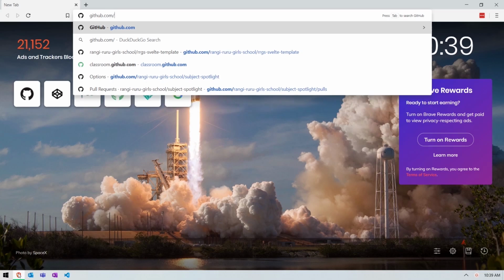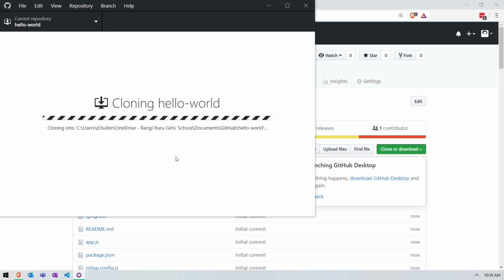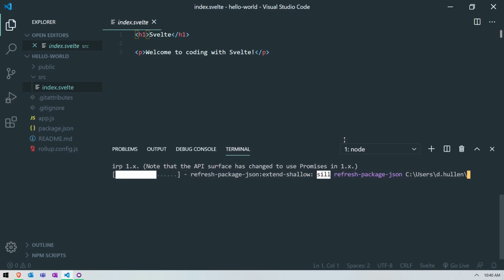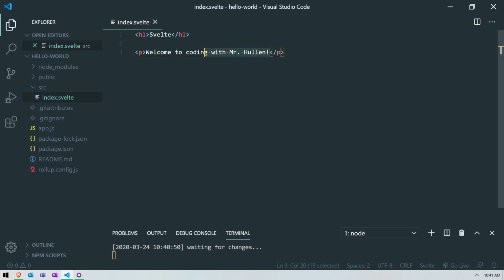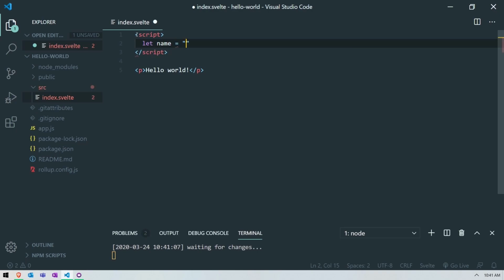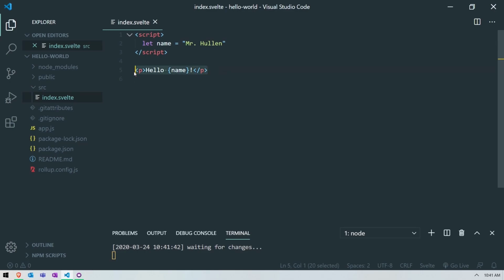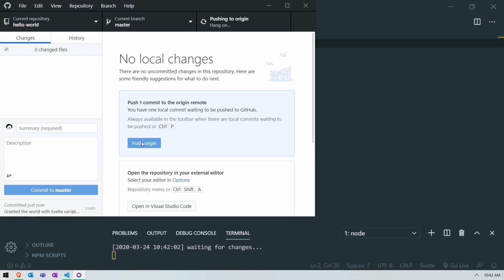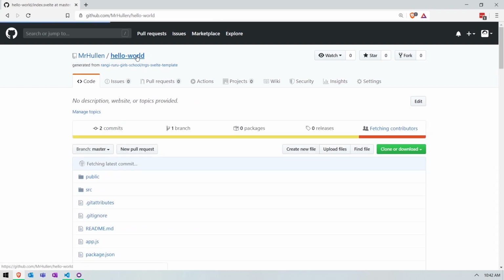Hello World in Svelte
The first in a series of videos introducing the Svelte JavaScript framework. In this video we create the classic Hello World program.